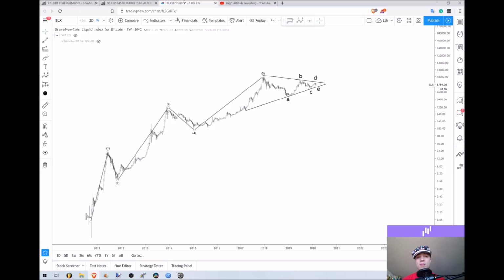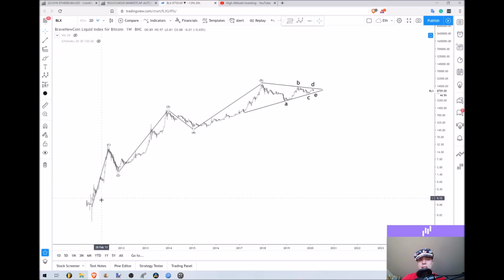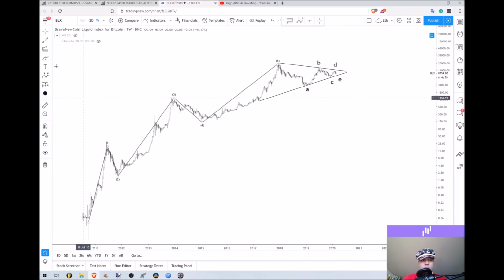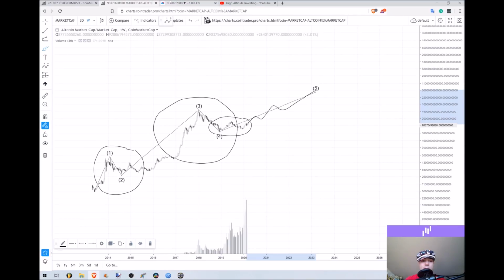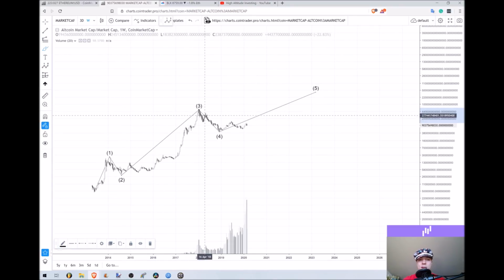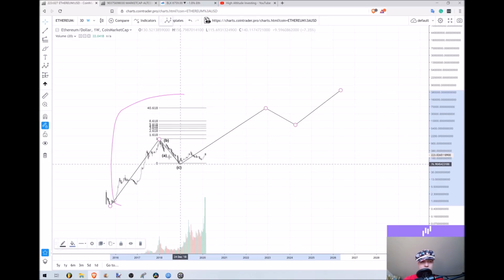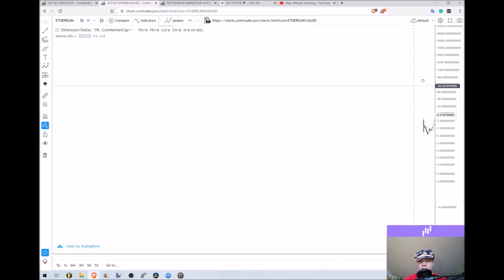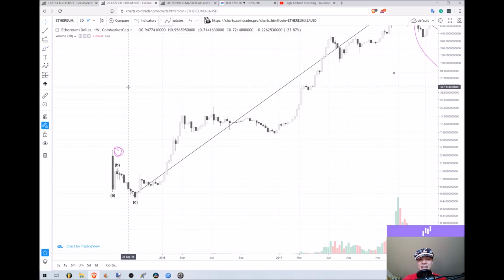The Sky is Not The limit In Crypto (Must Watch)